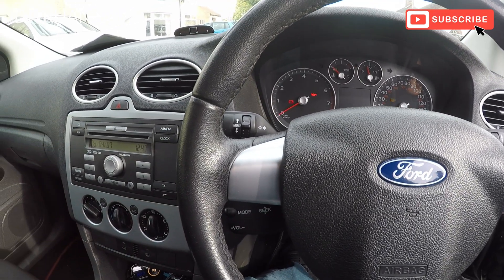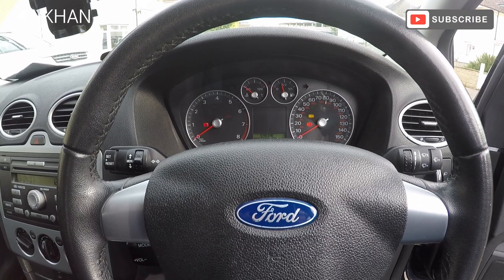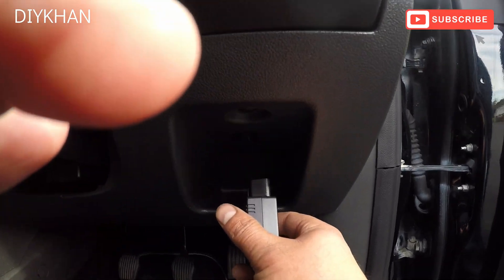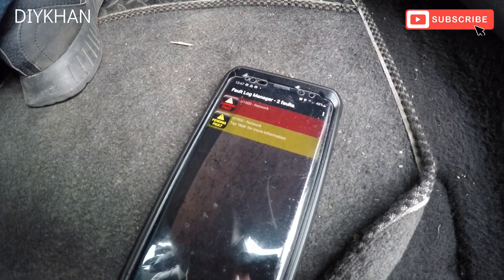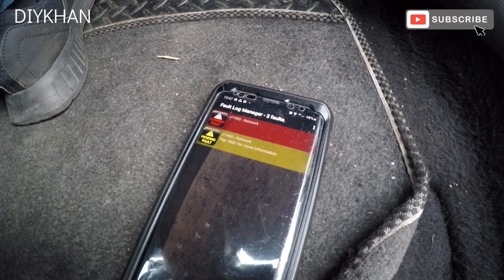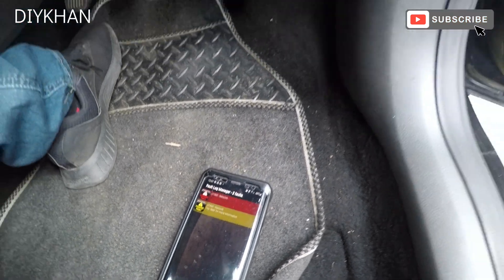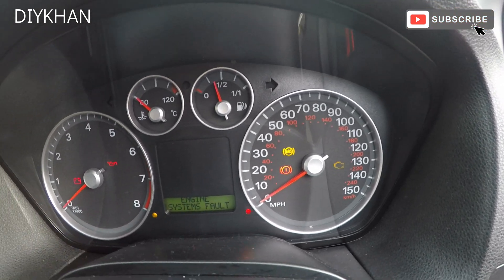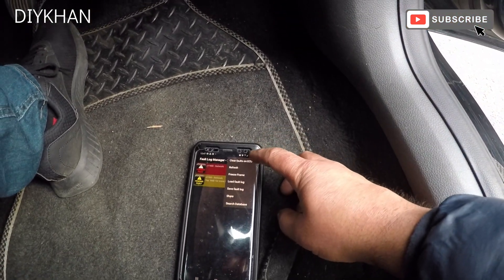Ford Focus Diagnostic Test to Investigate U1900 Fault Code. Ford Focus Diagnostic Test.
Ford Focus Diagnostic Test to Investigate U1900 Fault Code. Its Caused by Fault Instrument Cluster.